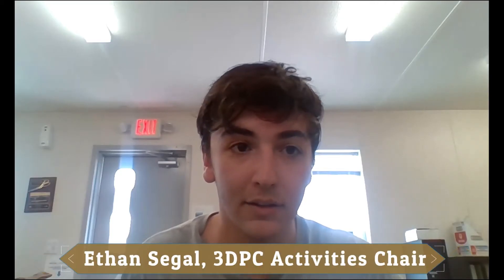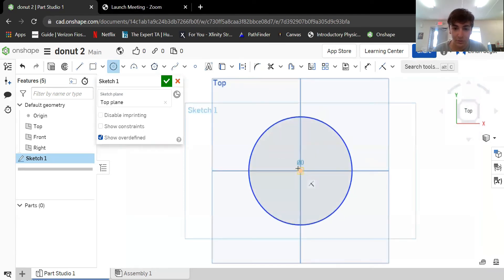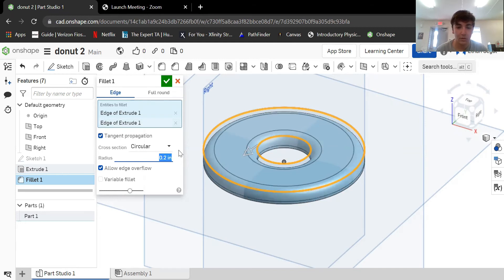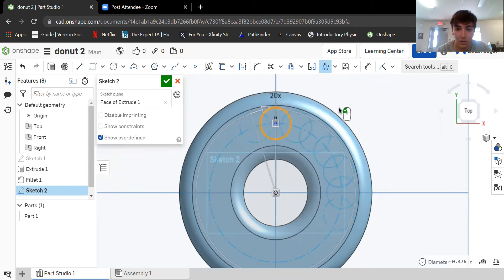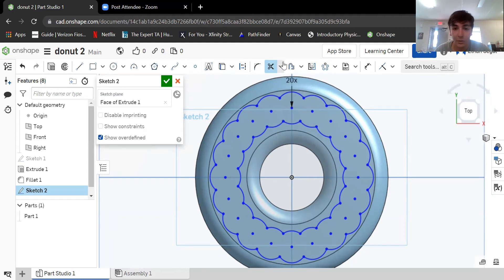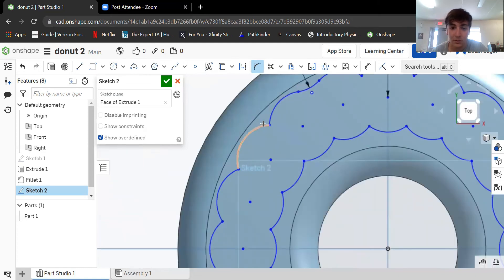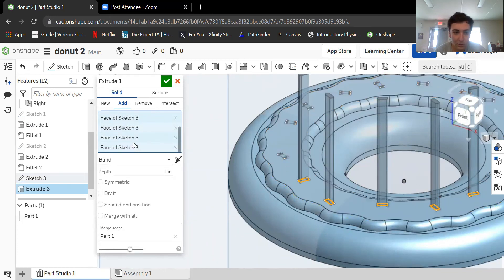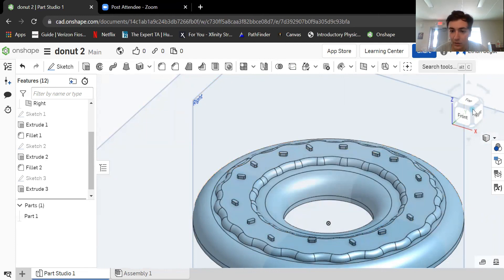🍩 OnShape Donut Tutorial!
Learn how to make a donut in OnShape! Model designed by Ethan Segal, Rowan 3D Printing Club's Activities Chair!